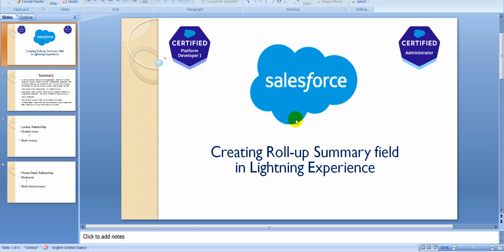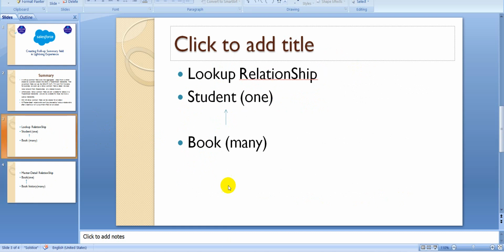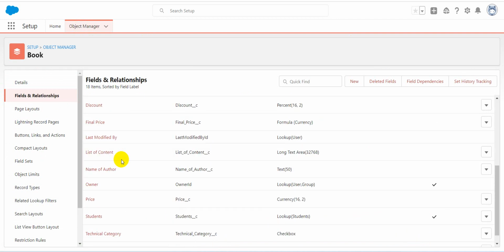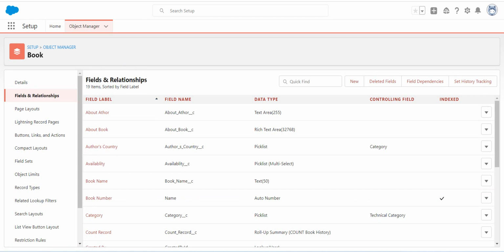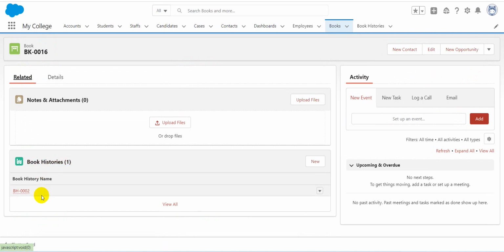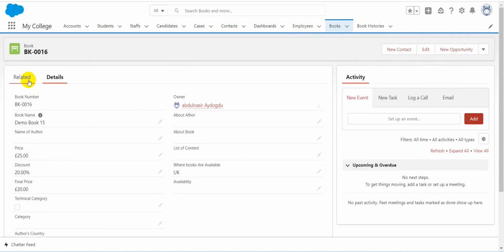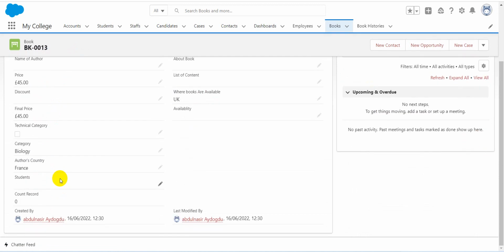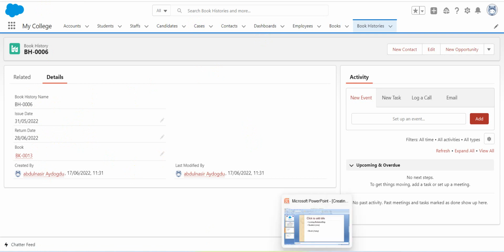How to create Roll up Summary Field || 15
Roll up Summary Field